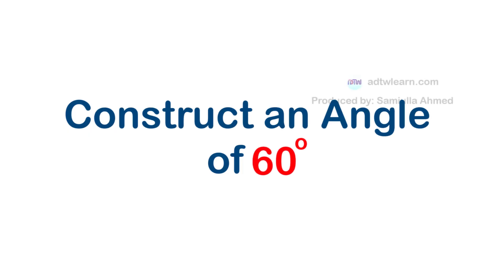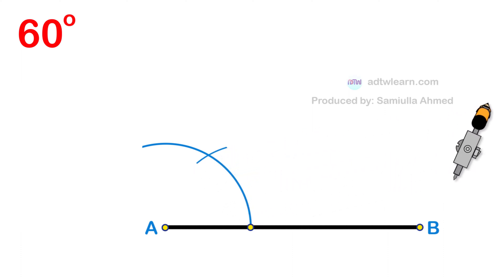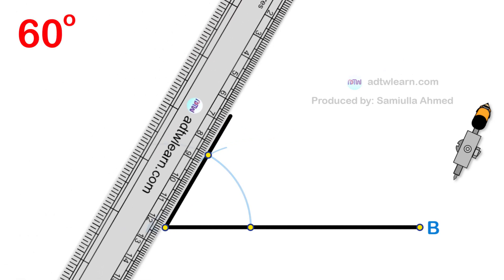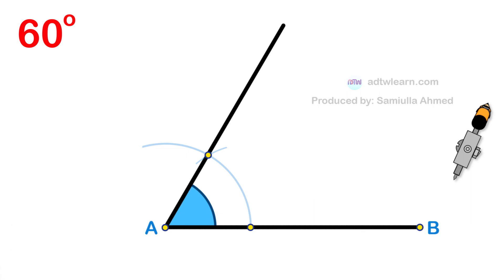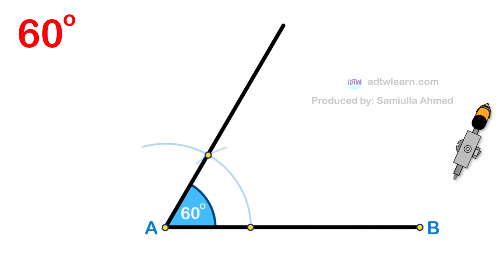60 degree angle || how to construct 60 degree angle by compass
"Learn how to construct a 60degree angle using just a compass and a straightedge in this step-by-step tutorial. Perfect for students studying advanced geometry and trigonometry, this video will show you the easy and accurate way to draw a 60degree angle. Watch now and take your math skills to the next level!"

60degree, 60 degree angle,
how to construct 60 degree angle,
60 degree angle, compass, construction, advanced geometry, trigonometry, math, tutorial, students, education